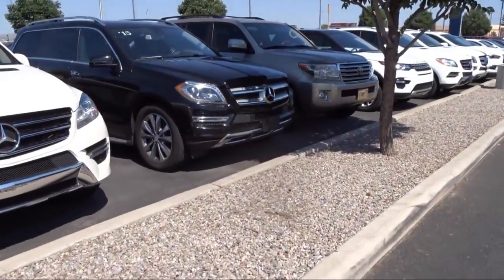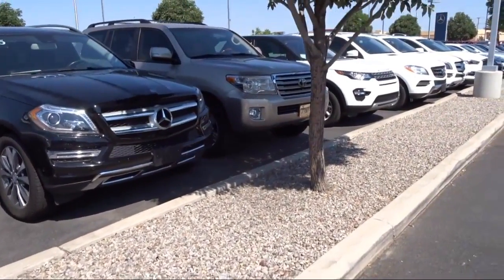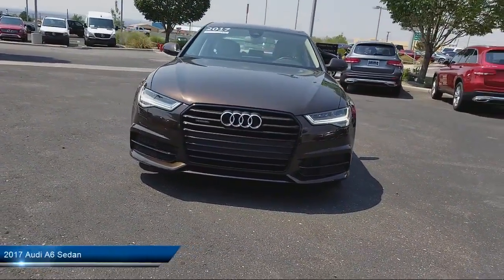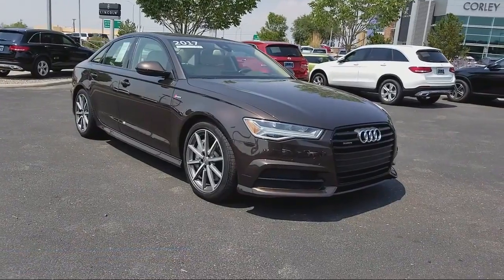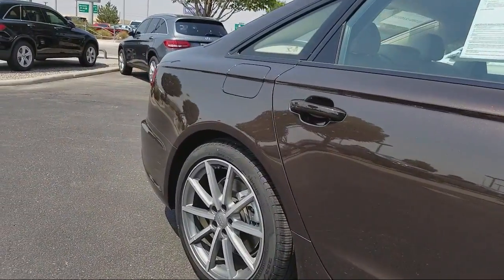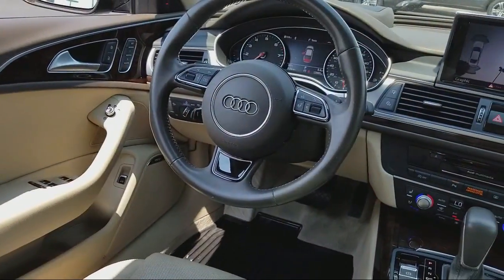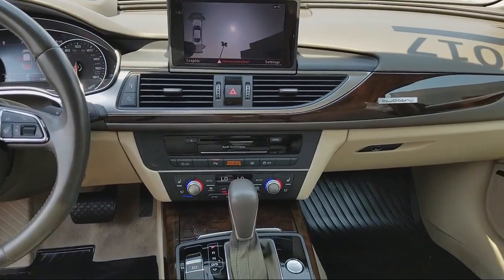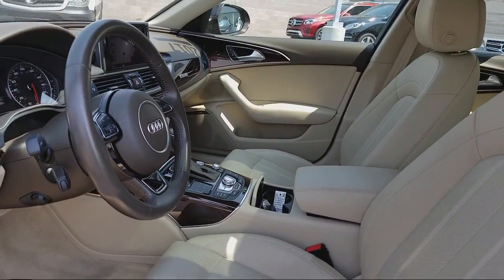2017 Audi A6 Sedan Albuquerque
2017 Audi A6 Sedan Stock Number: P3413L Vin:WAUH2AFC2HN131902.

Mercedes Benz of Albuquerque: Servicing Albuquerque and the surrounding areas